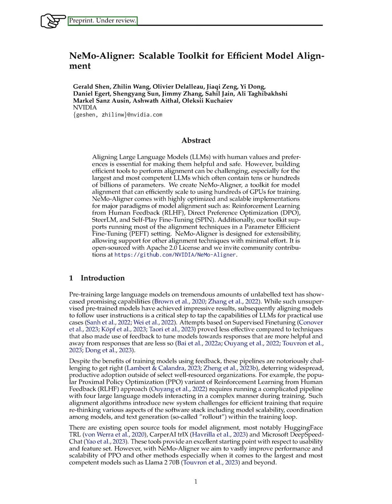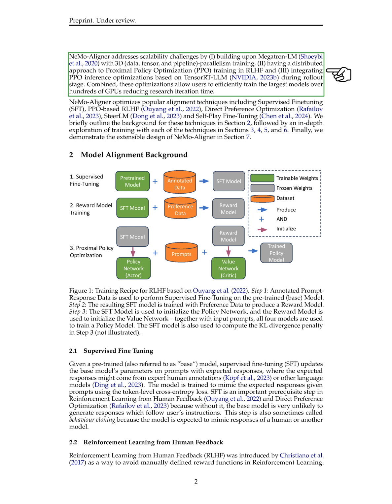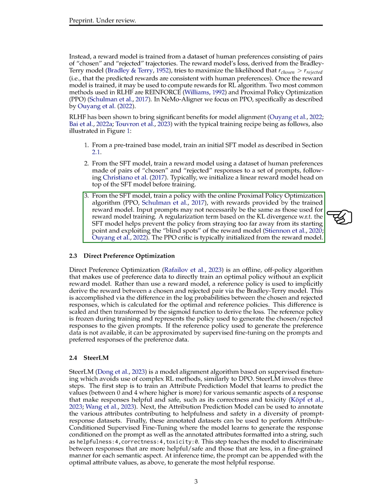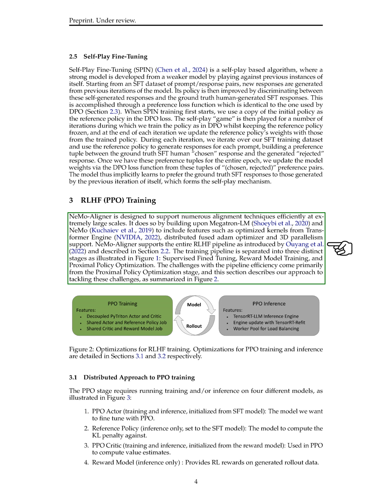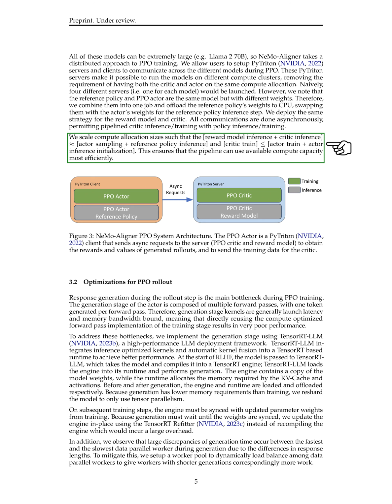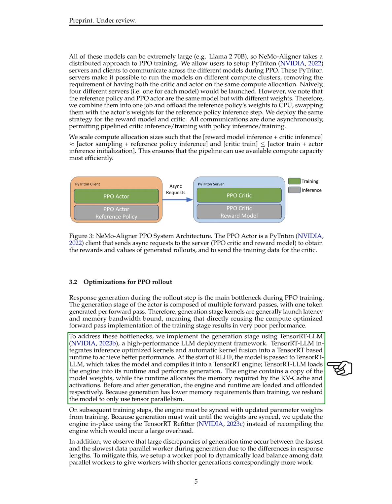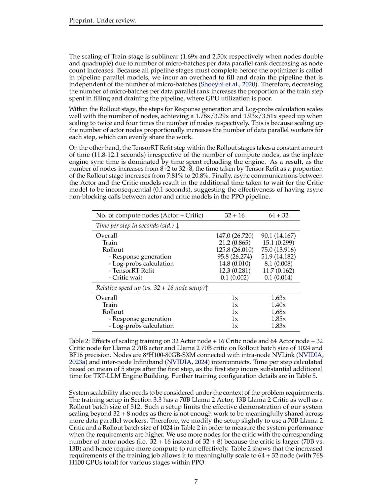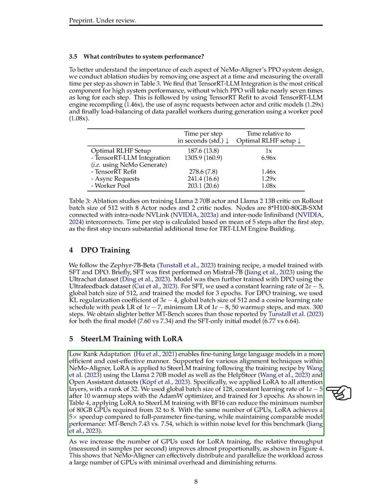NeMo-Aligner: Scalable Toolkit for Efficient Model Alignment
NeMo-Aligner is a scalable toolkit for aligning Large Language Models with human values, supporting various alignment paradigms and designed for extensibility.